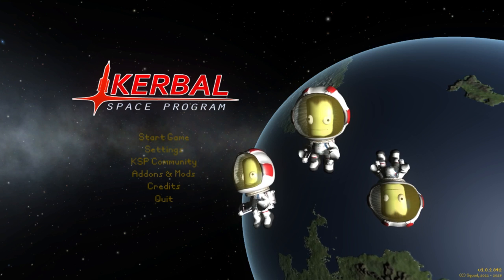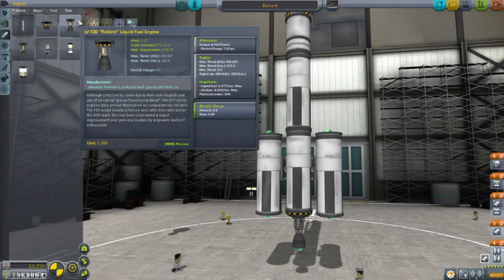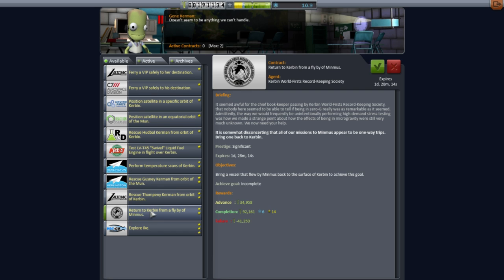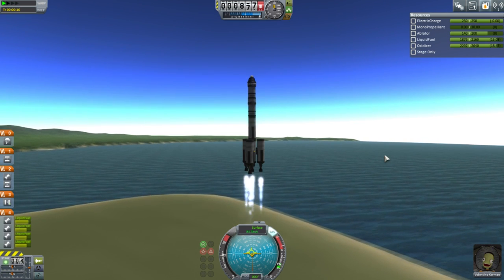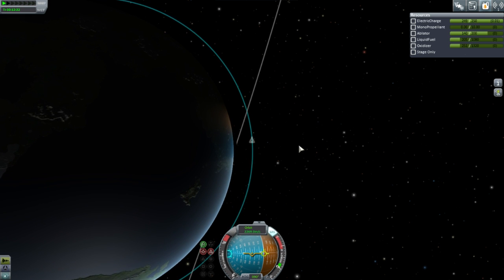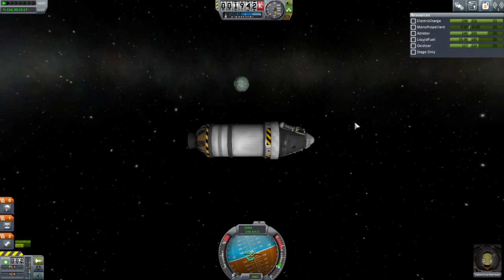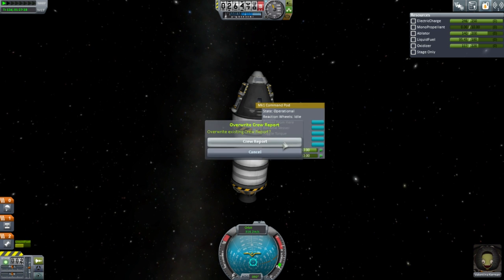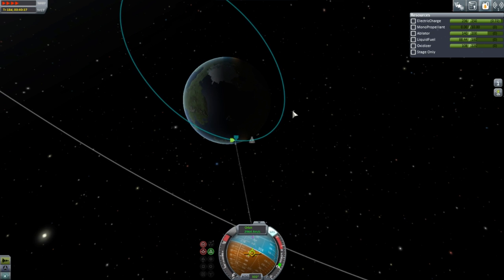Kerbal Space Program (1.0.2) - Hard Career 12 (Livestreamed May 6)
This is an edited-for-YouTube version of my May 6th Twitch livestream continuing KSP's hard difficulty career mode. I will continue to stream career mode on Twitch and edit the video for release here.